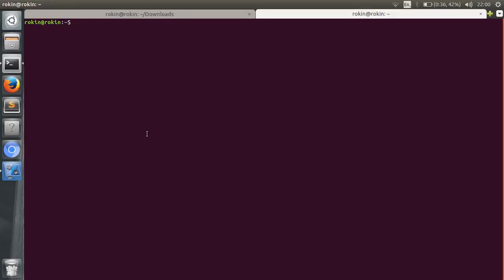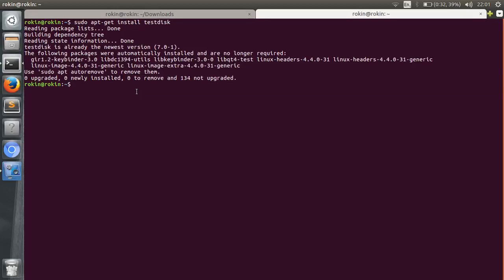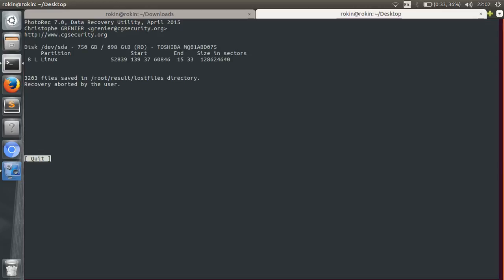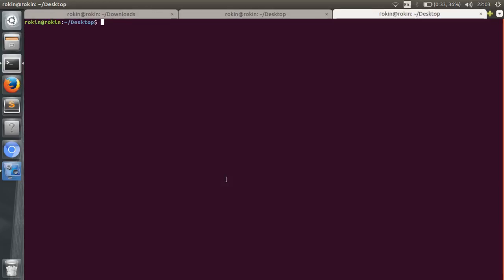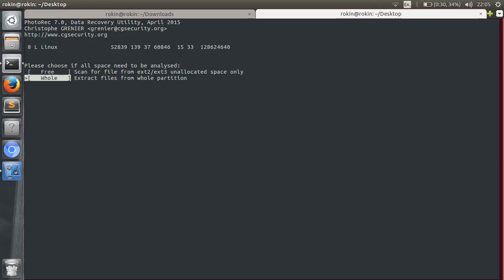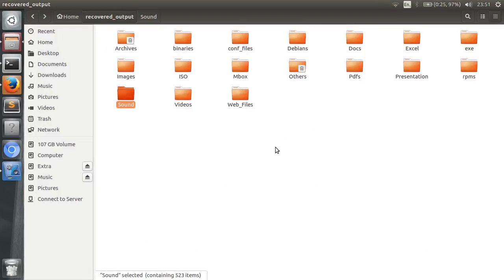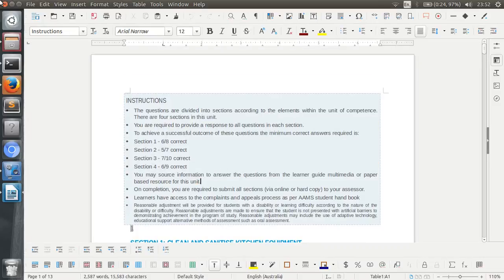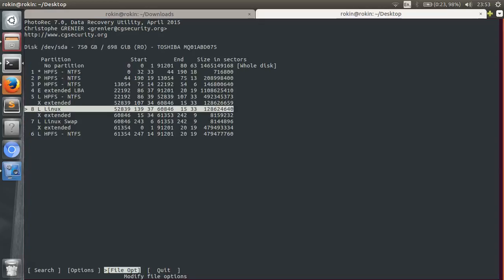How to recover deleted files in ubuntu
Recover any kind of file (photos, audio, video, zip, pdf and so on) and arrange them into separate folders by their type. Yep, it saves you the pain to sort your files mannually. :)

Step 1 : - Copy the script and paste it in your favourite text editor
Step 2 :- Save the script as "script.sh"